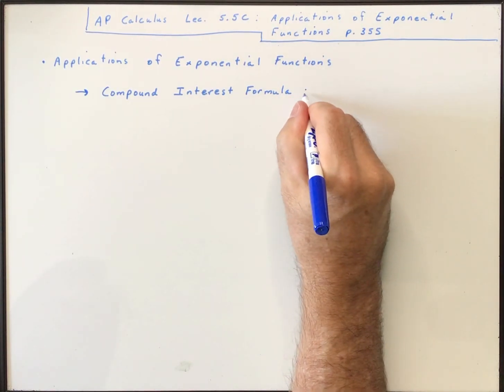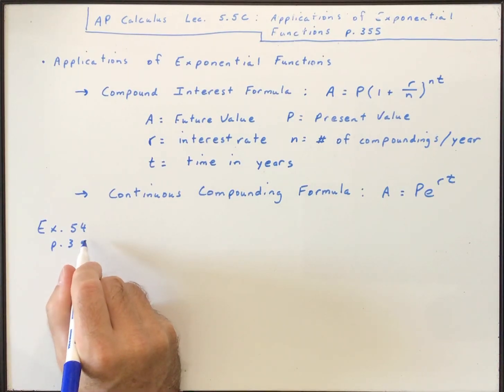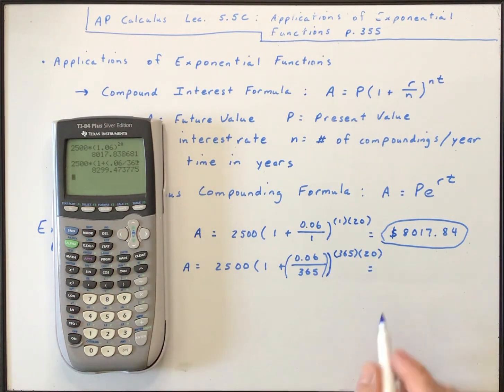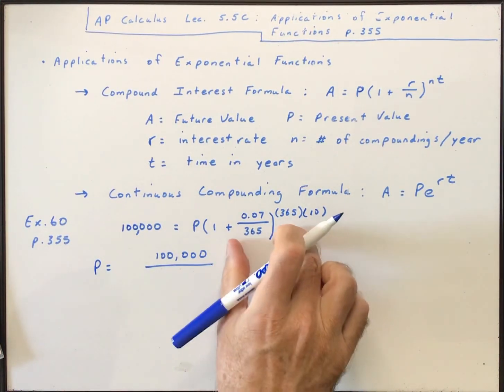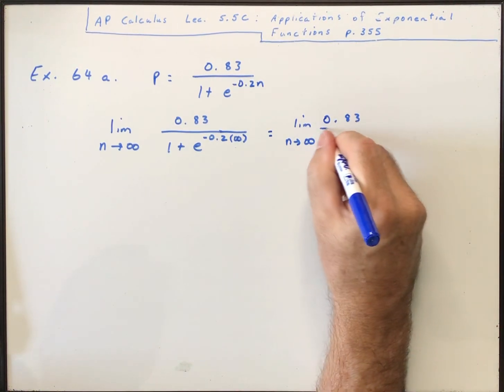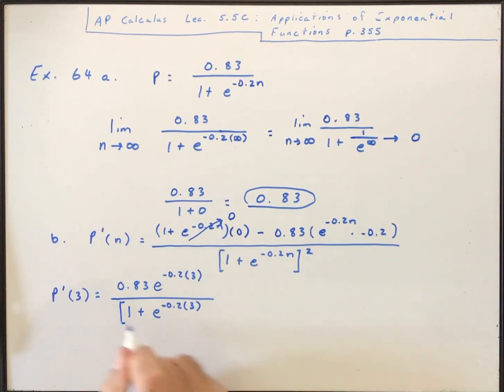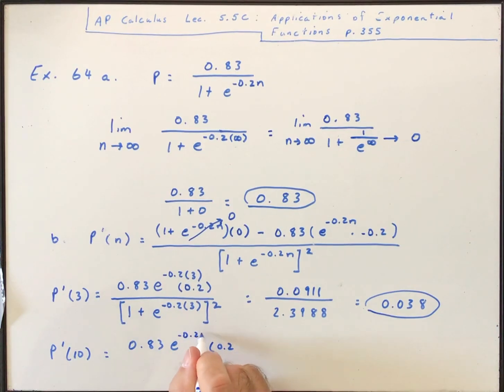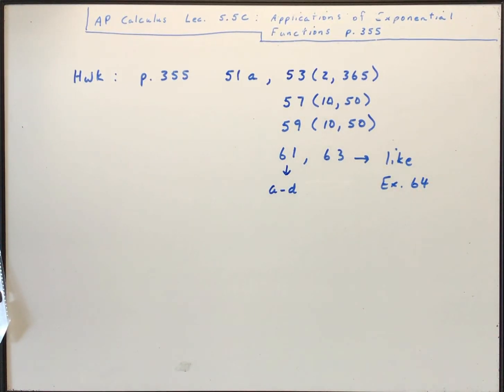AP Calculus Lec. 5.5C: Applications of Exponential Functions